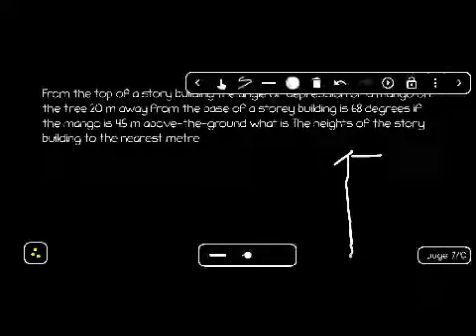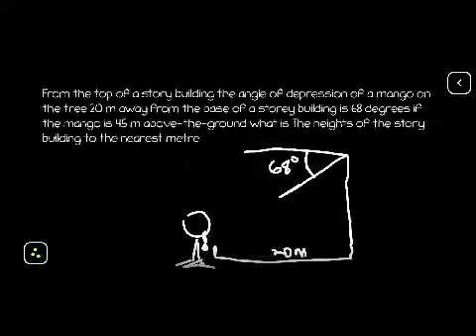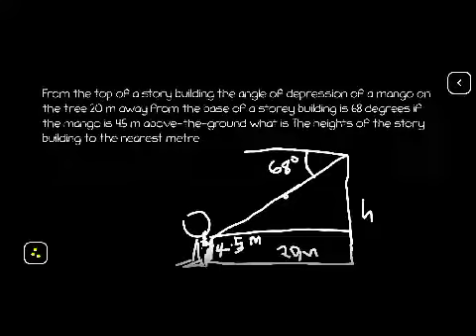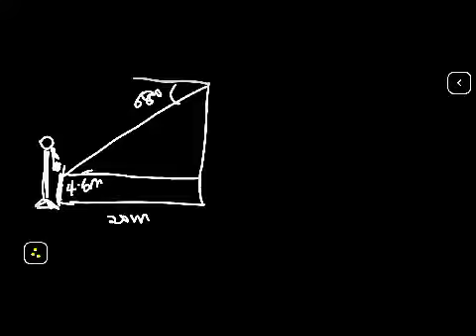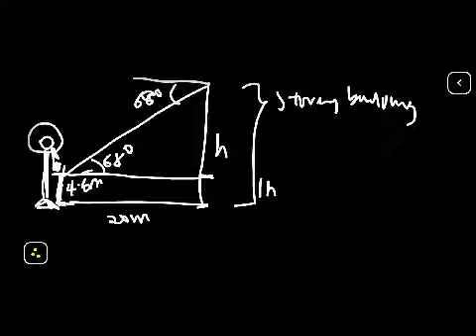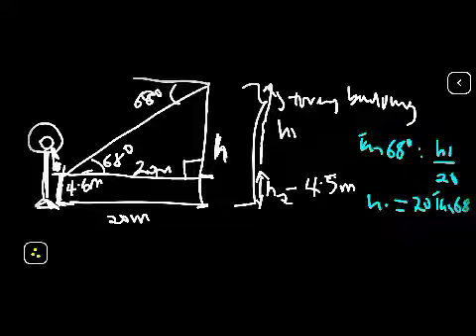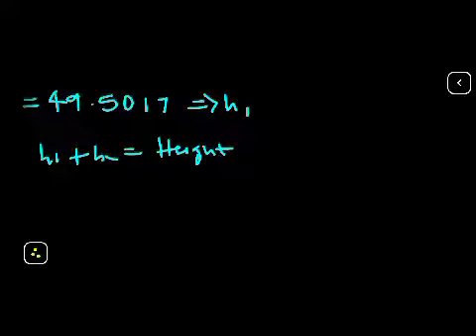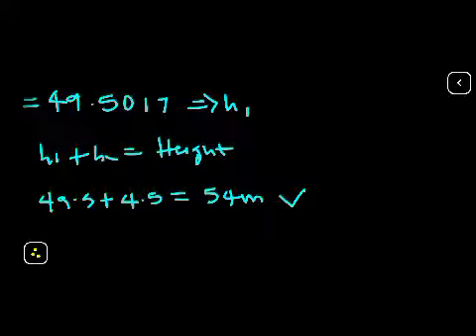complex single triangle problem 2 ( elevation and depression)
how to solve complex single triangle question in angle of elevation and depression
learn how to create diagrams from an elevation problems

Understand the basic concept of angles of elevation and depression and the basic ways to solve problem regarding such angles.
Learn how to interpret questions and represent them in pictorial form as this would enable you provide a more precise solution to problems in this topic.
Under angles of elevation and depression you'll learn how to find the following
- Angles of depression
- Height of objects
- Distances between two points or objects